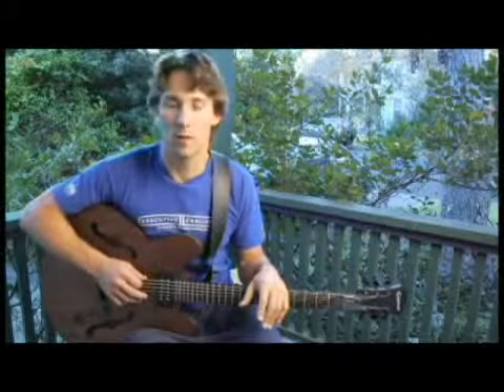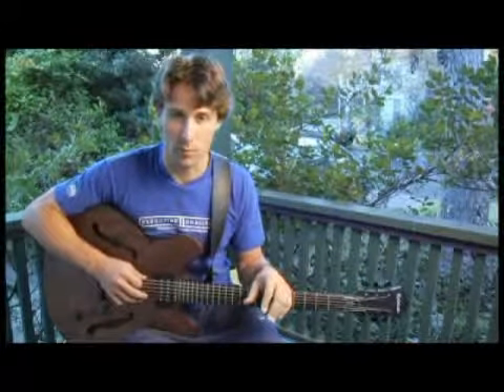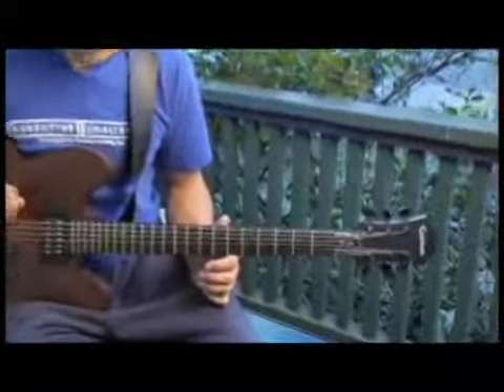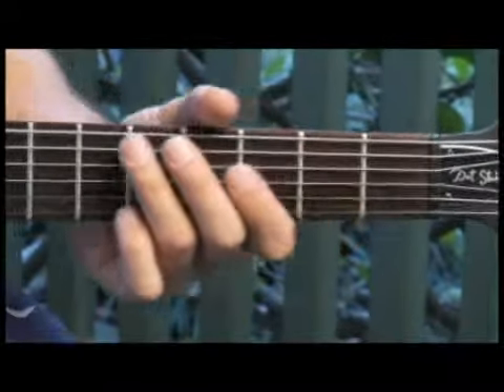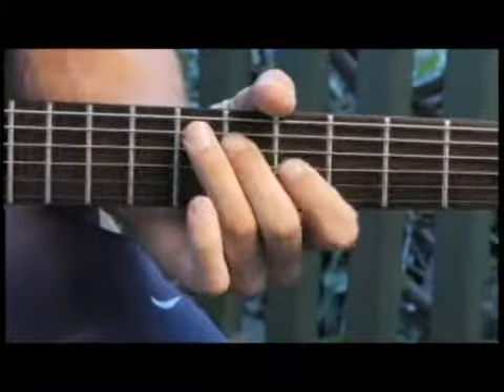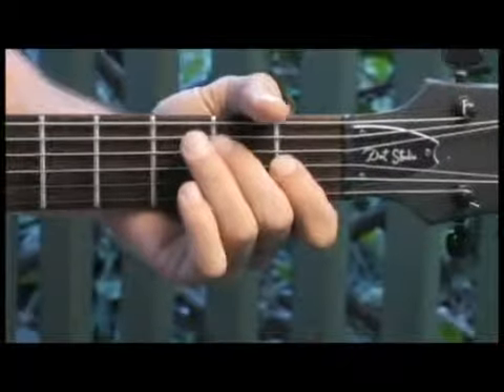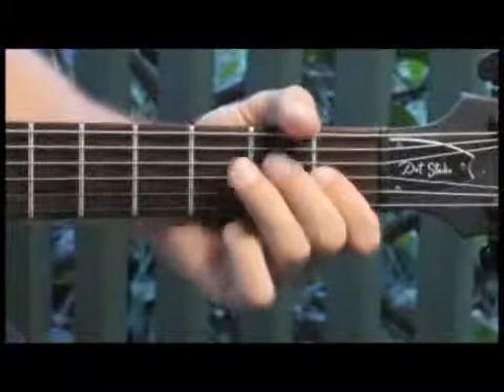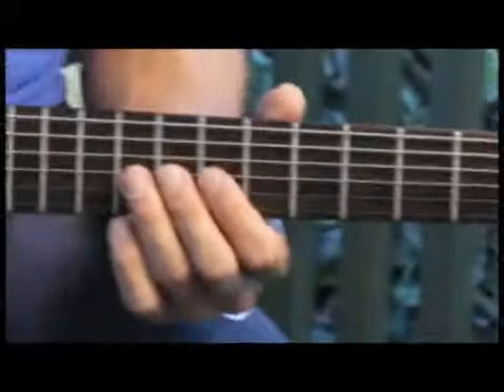Playing E Augmented Minor 7 Arpeggios on Guitar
Playing E Augmented Minor 7 Arpeggios on Guitar. Part of the series: How to Play Guitar Arpeggios 7. Writing freestyle guitar solos around the E Minor 7 chord arpeggio is easy in this advanced video guitar lesson on solos.